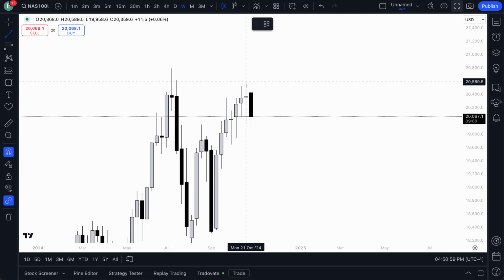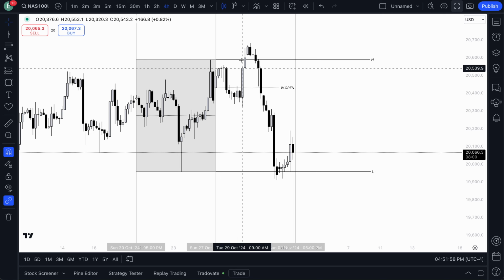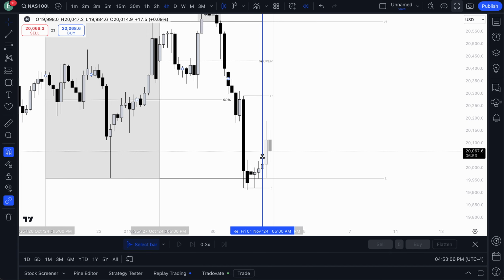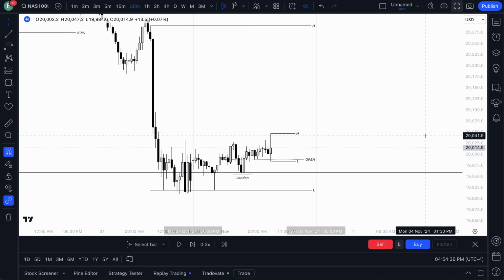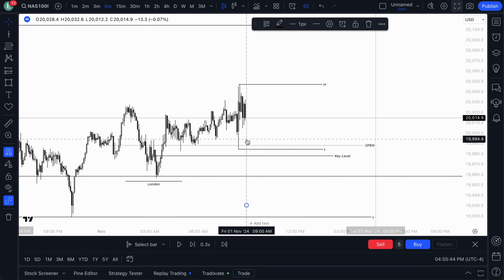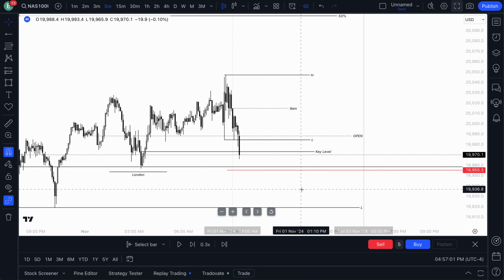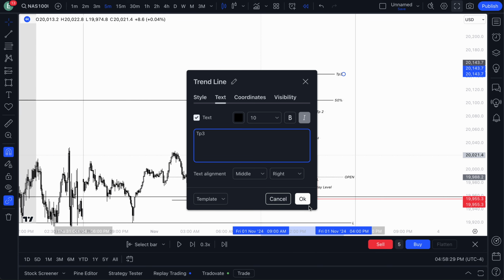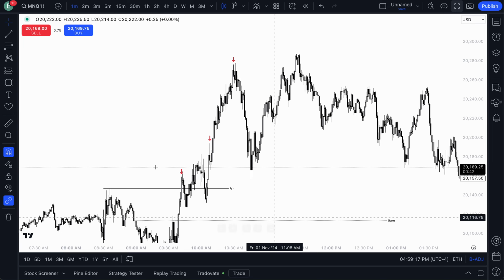11/01/2024 $NQ NFP Trade Review +185 Points